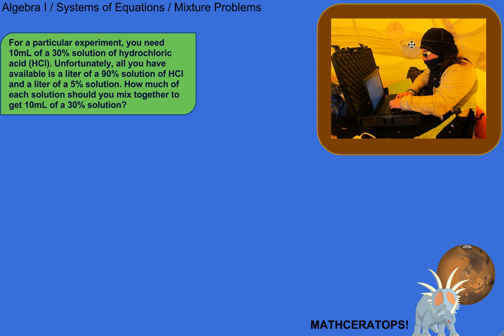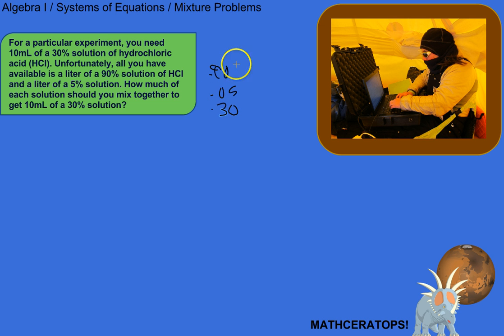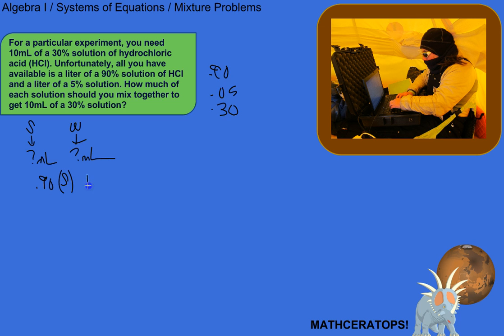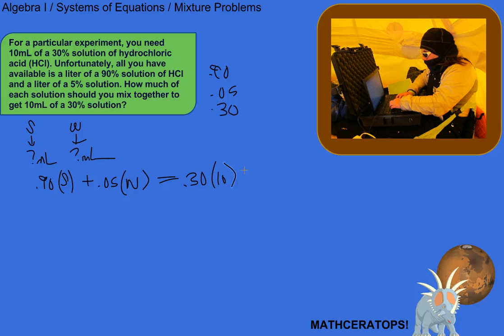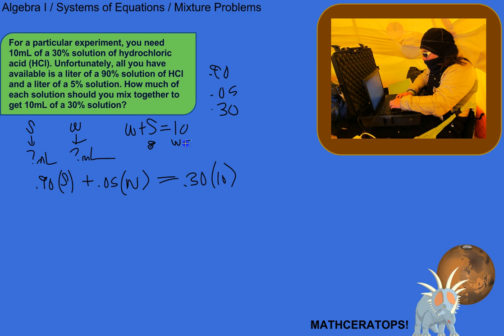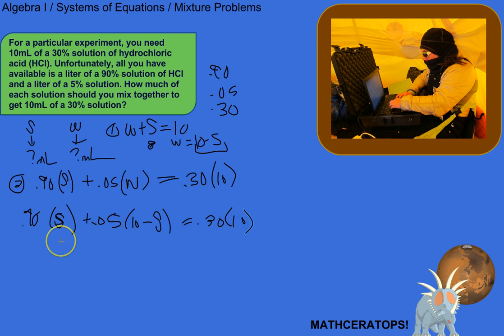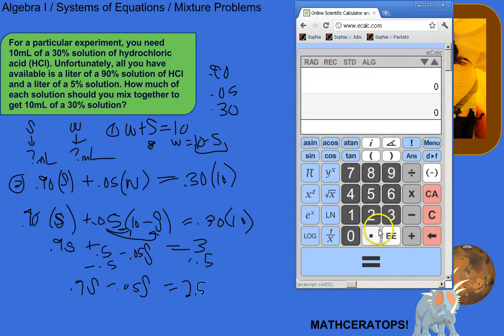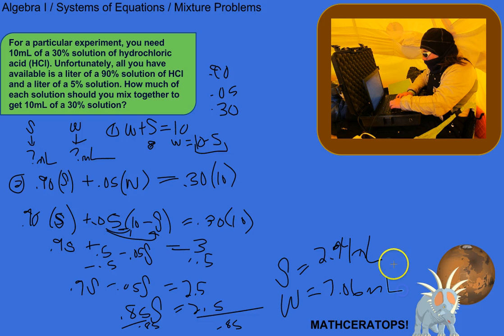How to Set Up and Solve Mixture Problems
| In this lesson, I'll show you how to set up and solve problems like, "I need 10 mL of a 30% solution of HCl, but I only have a liter of 5% solution and a liter of 90% solution -- in what combination should I mix these together to get my 30% solution?"